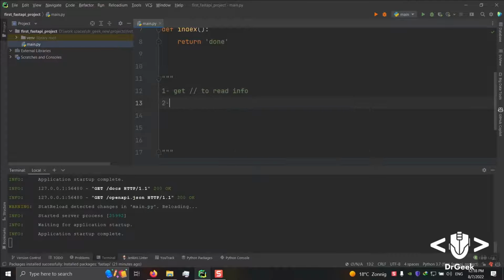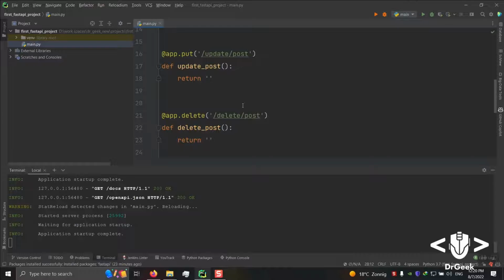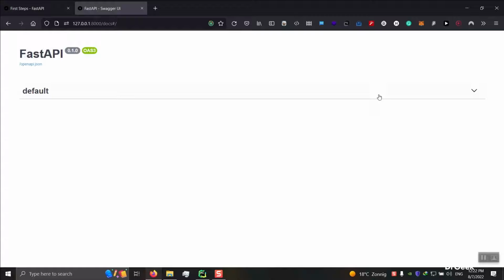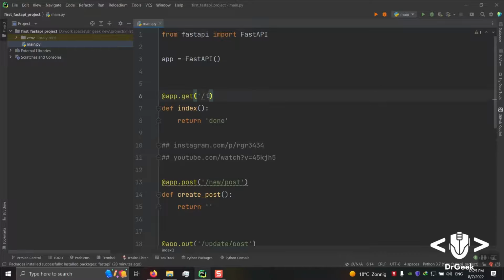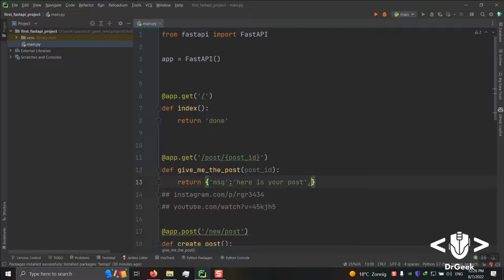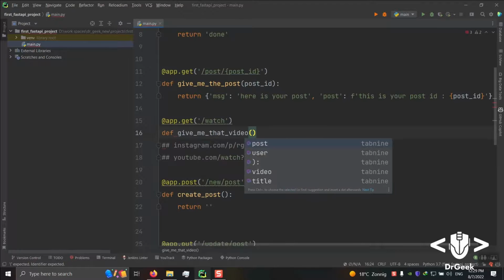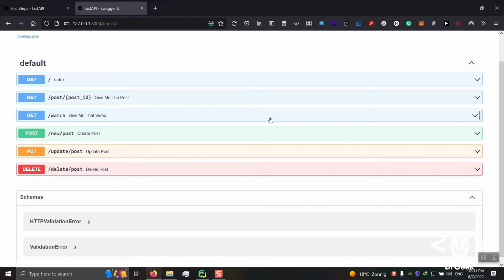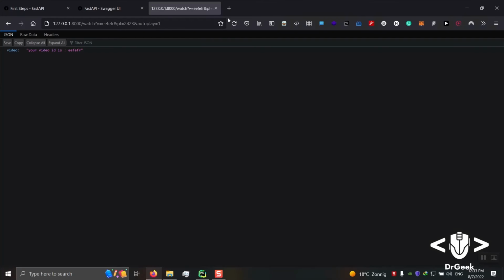03 url parameters and query